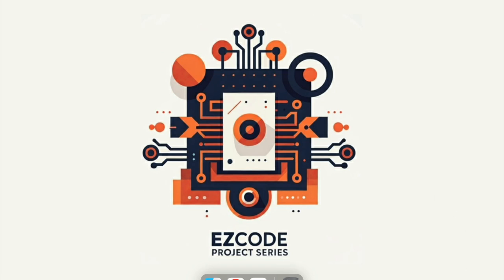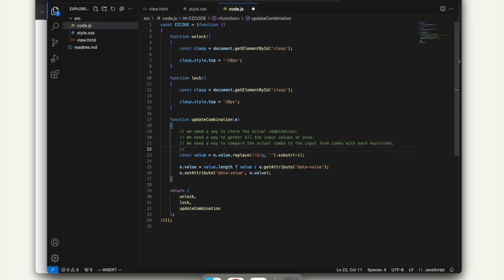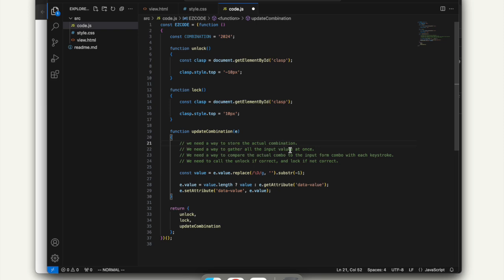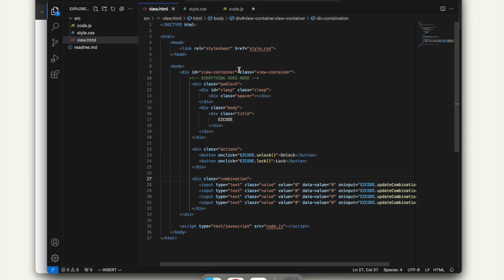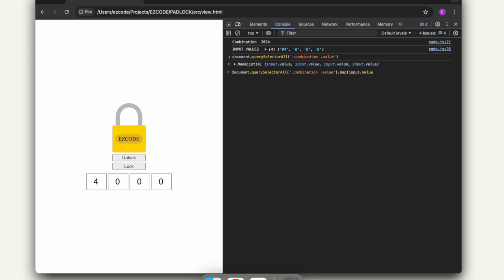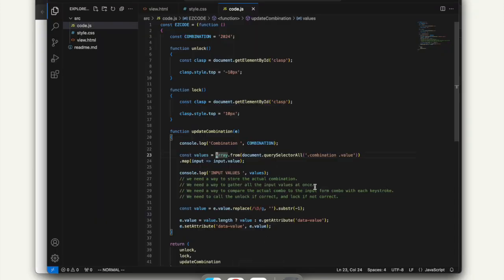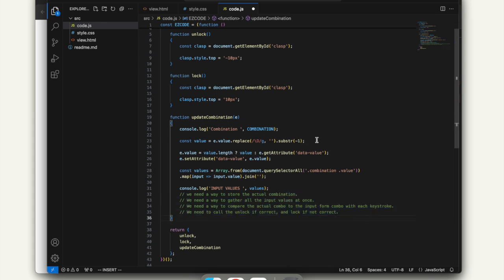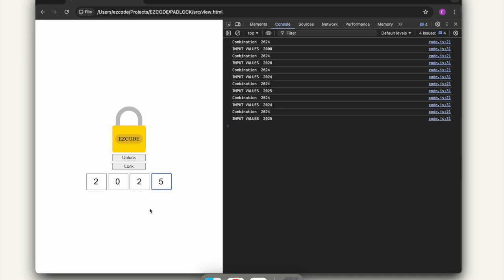EZCODE Projects Series Padlock Video 5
We'll connect our input form to our Padlock logic so the lock will open when we provide the correct combination, and lock when it's the incorrect combination.